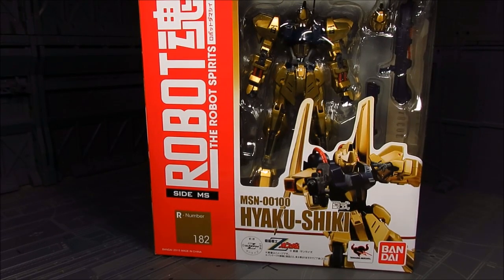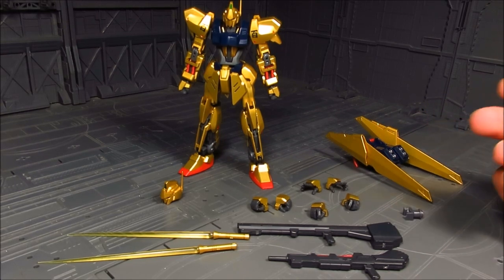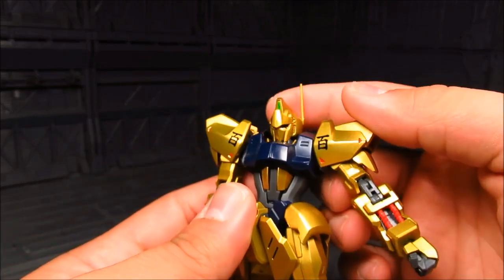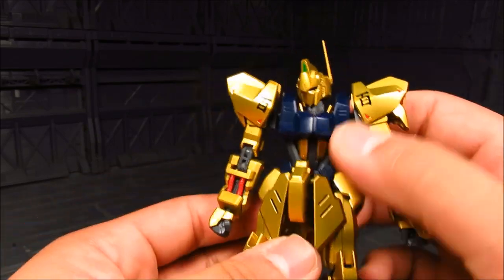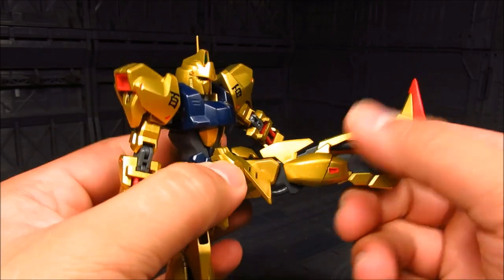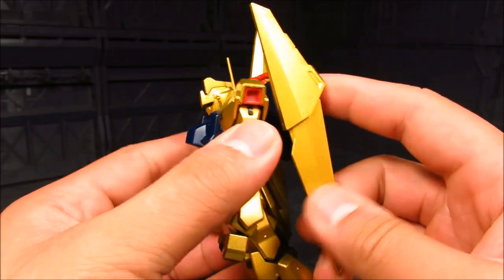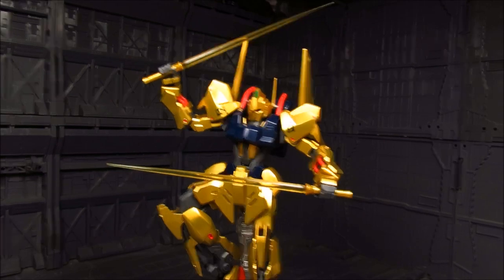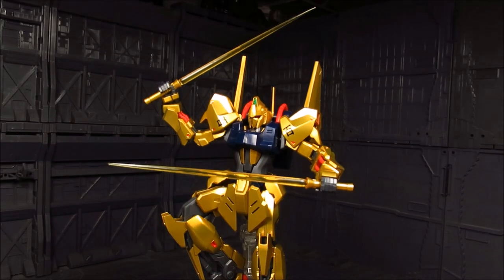Robot Spirit/Damashii Hyaku Shiki Review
Meads' Rating: (Scale of 10)
Quality: 8 +Great paint and molding - Had a little bit of QC issue, but might be an isolated case.
Articulation: 9, + Great joint movement... did not find much issues.
Accessories: 7, Standard for RD variety of weapons and hands.  Also include an alt head with red eyes.
Price: 7, Average for RD's.
Overall: Really nice figure, Highly recommended.